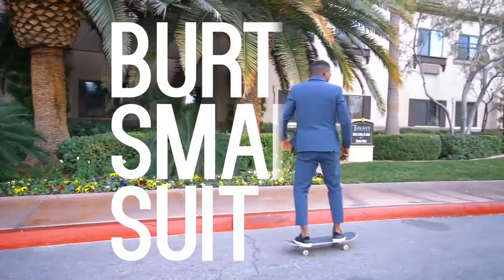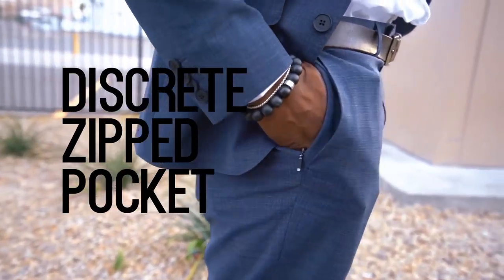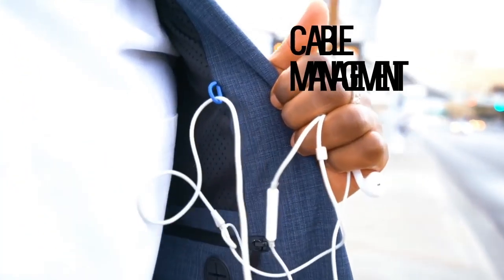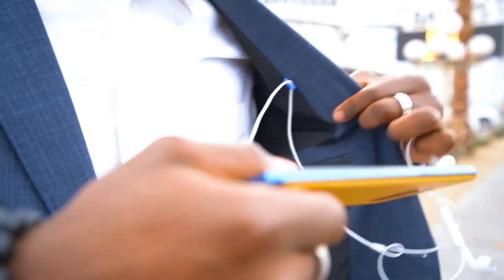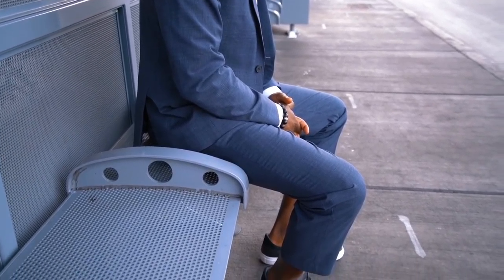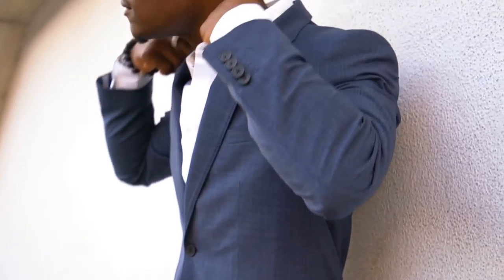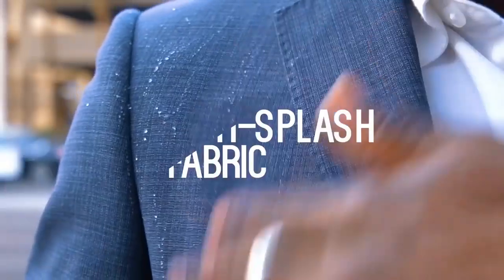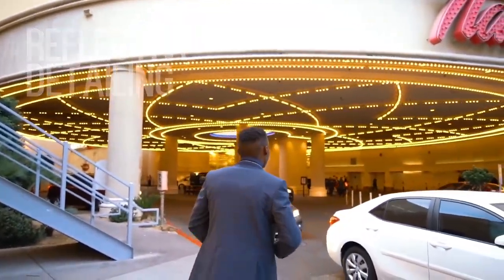Burton Smart Suit For The Active Commuter - Tried and Tested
A hectic lifestyle shouldn’t stop you from wearing something smart and stylish.

I’ve teamed up with Burton Menswear to road test their new Smart Collection. It features crease recovery, breathable tech, water-resistance, stretch, zipped pockets and even a cable tidy system for my headphone wires.  Whether I’m out taking photos, filming, attending meetings, on my skateboard or running for the train, I have one less thing to worry about.

All shots were taken by @GadgetsJon on the new @SamsungMobile Galaxy Note 8.